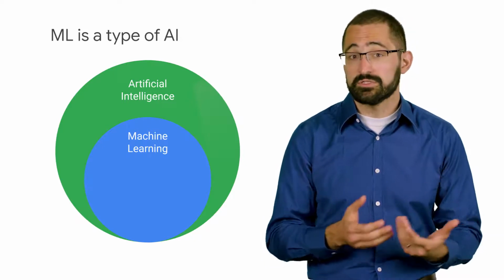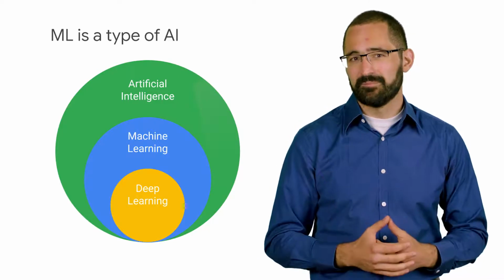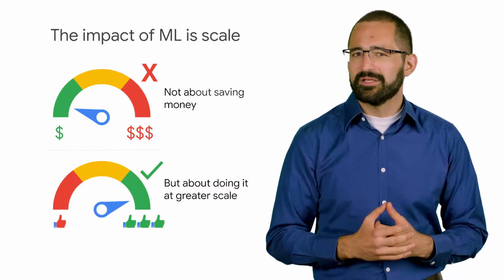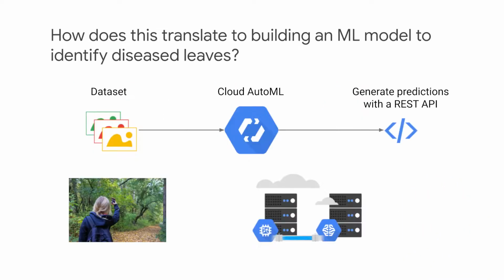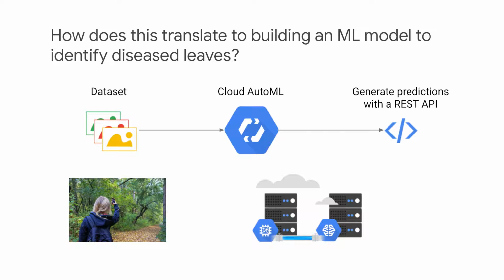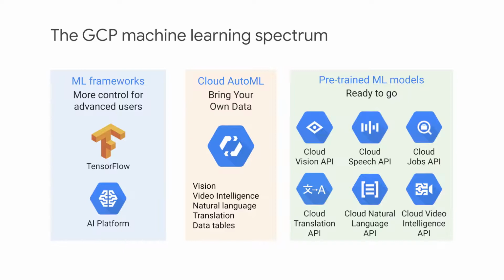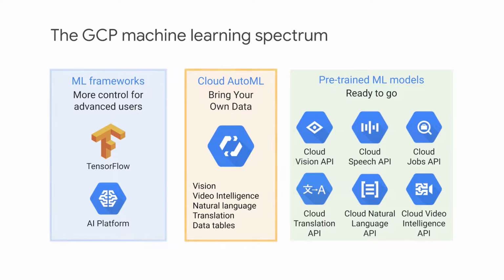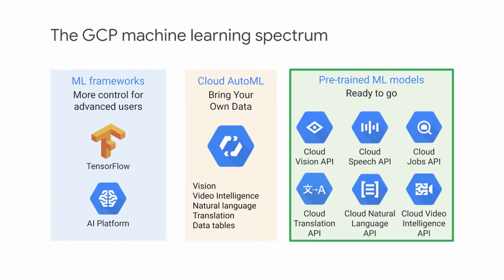ML and GCP